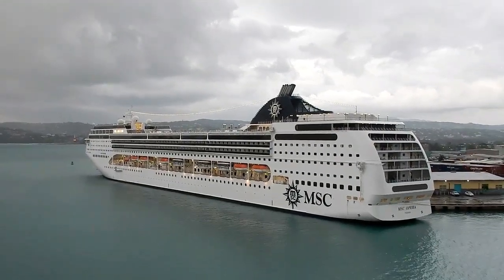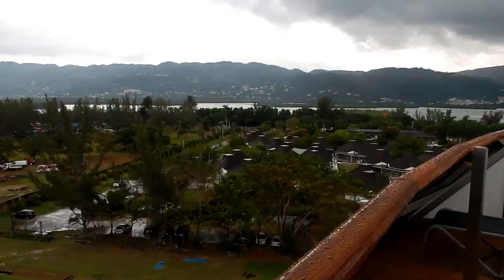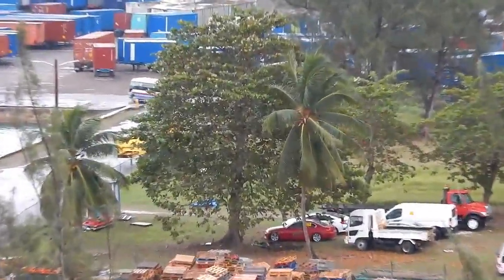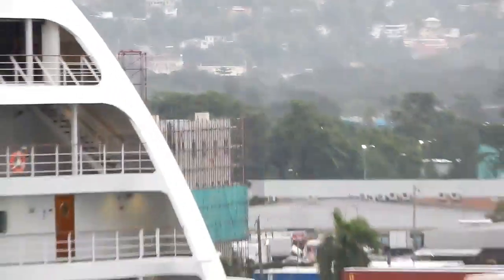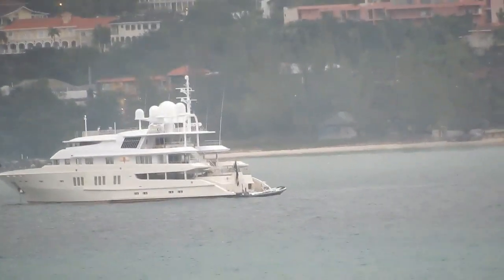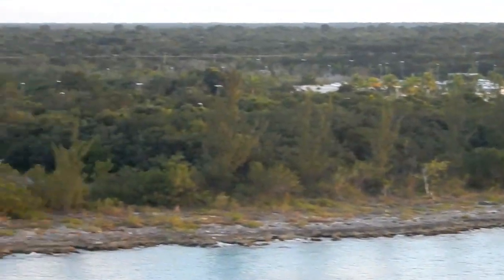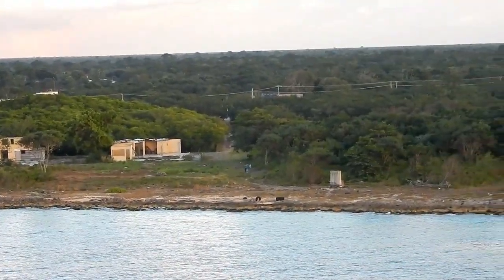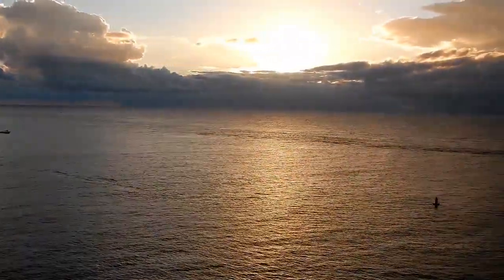A sad video, with nothing to share.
If you have any suggestions, let me hear them in the comments!